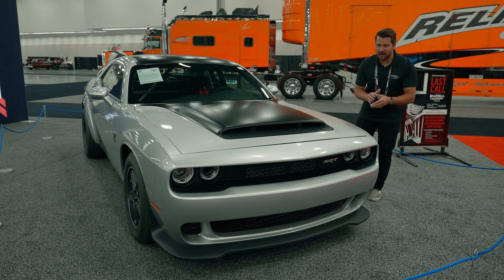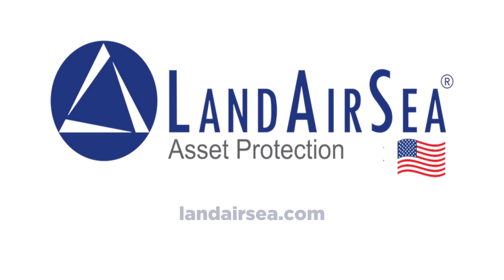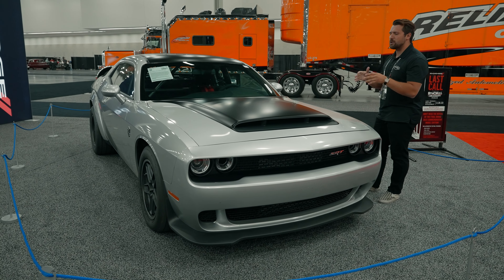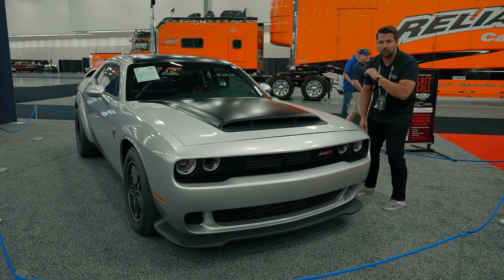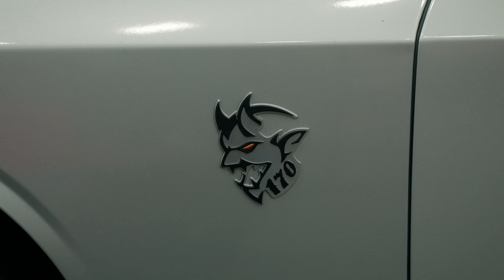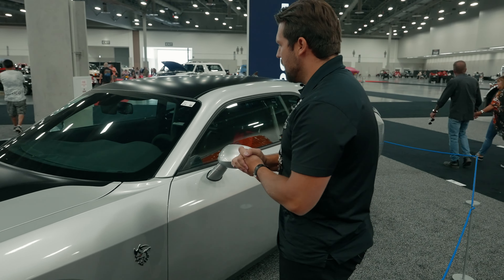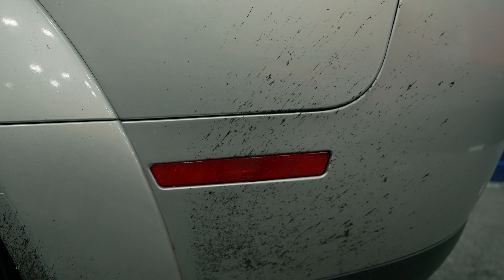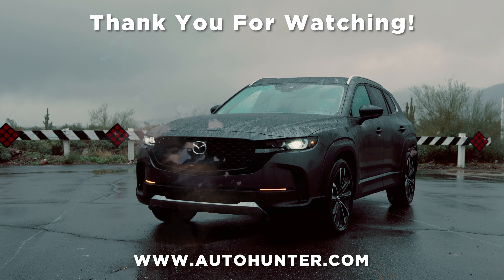$700,000 2023 Dodge Challenger Demon 170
Today's AutoHunter Cinema feature is the 2023 Dodge Challenger SRT Demon 170, which is powered by a supercharged 6.2-liter V8 producing 1,025 horsepower and 945 lb-ft of torque.This particular Demon is the actual vehicle used for its unveiling in March plus, at the 2023 Barrett-Jackson Las Vegas Auction, it served as the display vehicle for the auction of the final Demon 170 to be built. The auction was for charity, so the winner bid $400,000, then returned the car for another round of bidding — $700,000 was achieved in total, with proceeds going to the Kristi House charity. The winning bidder will have the privilege of selecting a custom color, making the final Dodge Challenger SRT Demon 170 a true one-off.